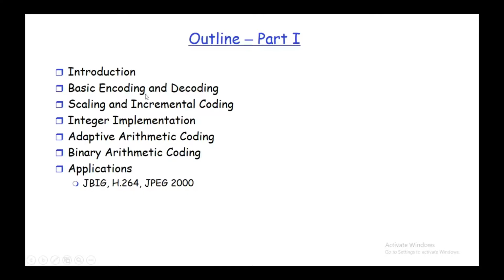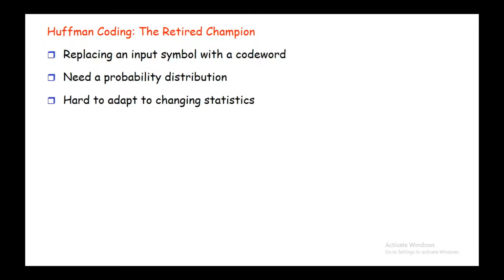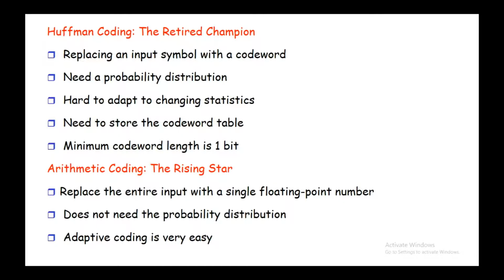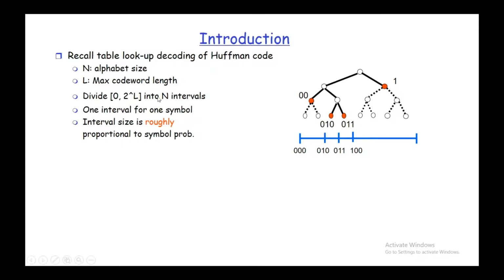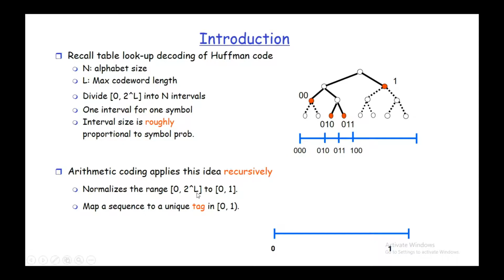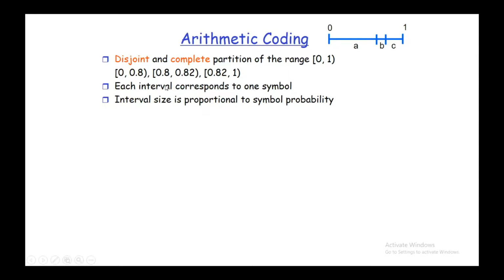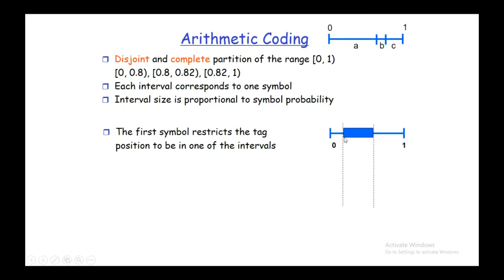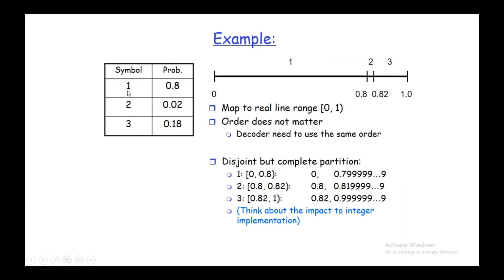L5-1 Arithmatic coding-Basic encoding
small example of encoding